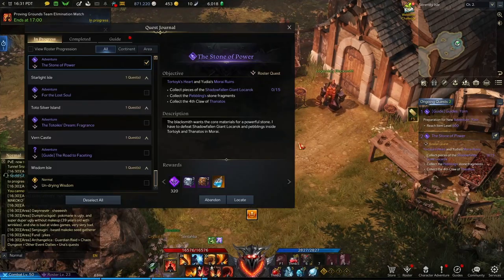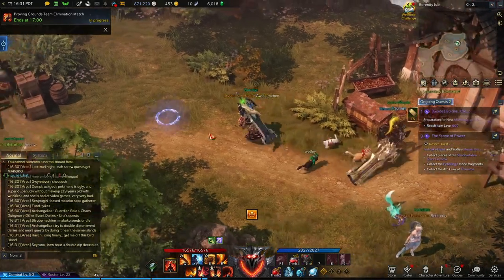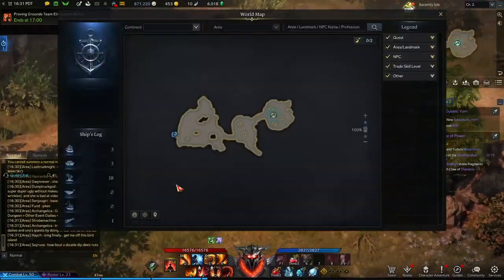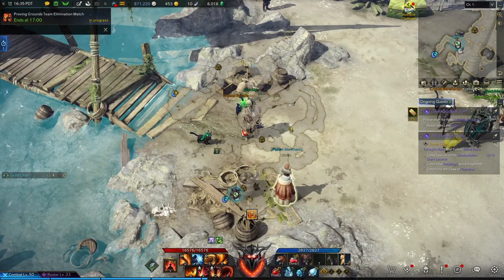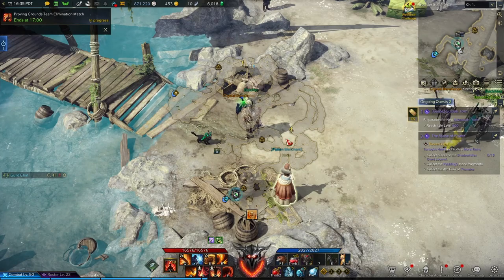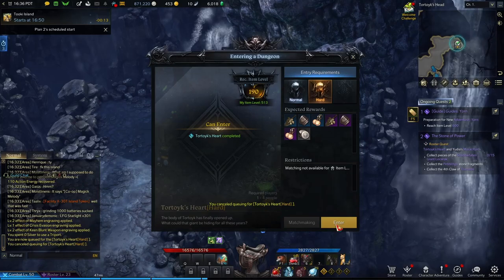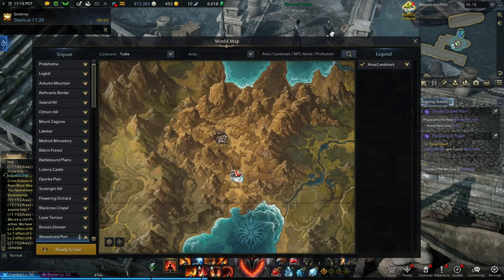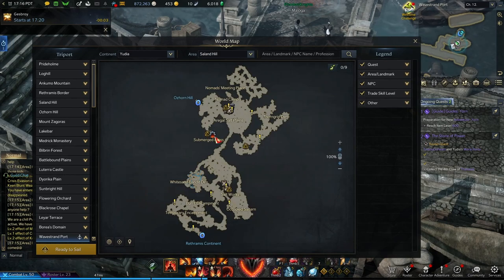Lost Ark: The Stone Of Power & 4th claw of Thanatos Quest Line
Hope this helps everyone was stuck on where to go!

 the stone of power questline 0:00
4th claw of Thanatos 1:33